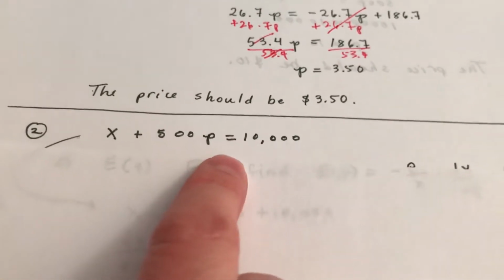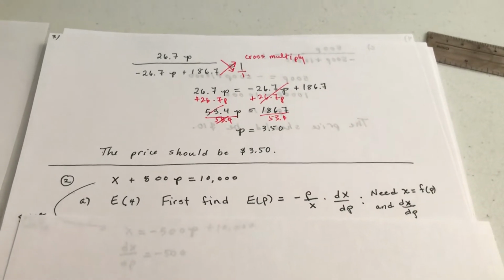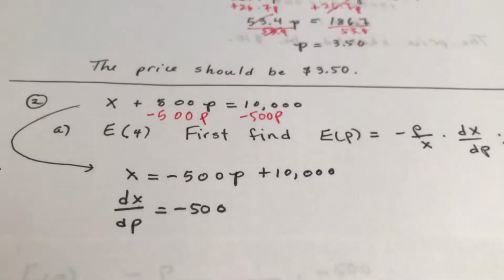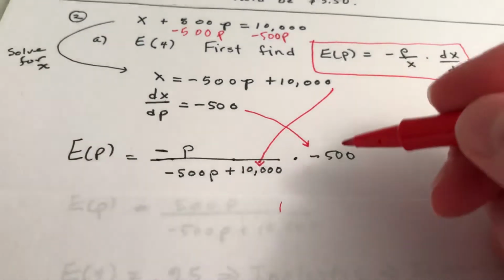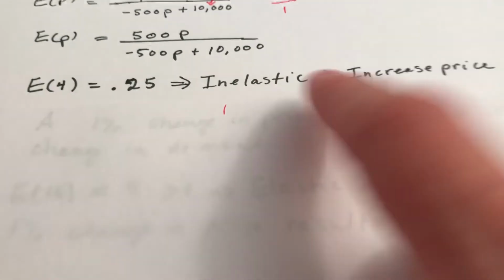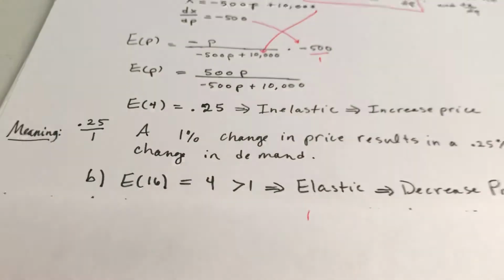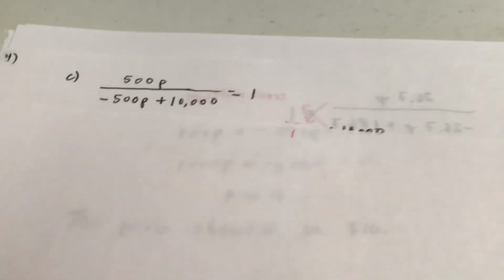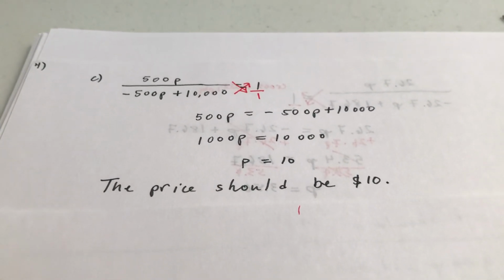Math150 3.7 Example 2